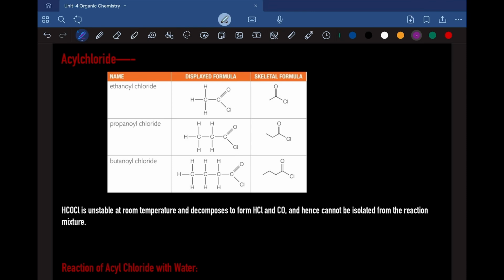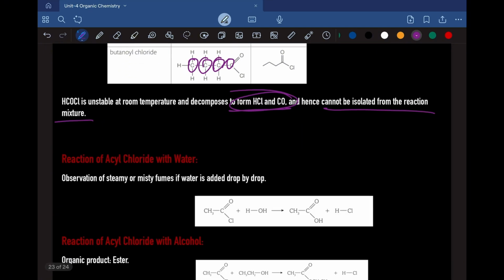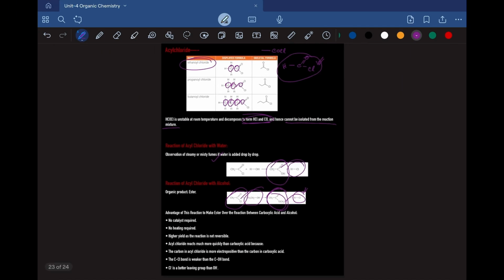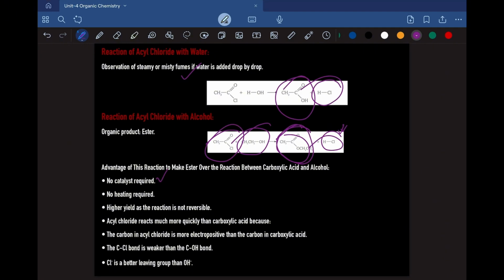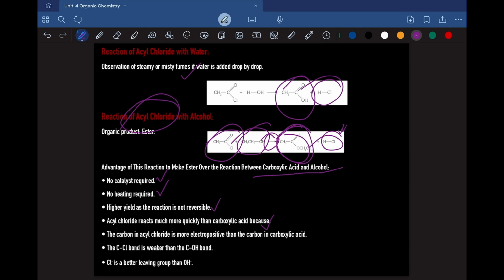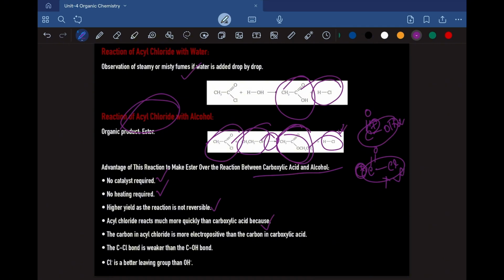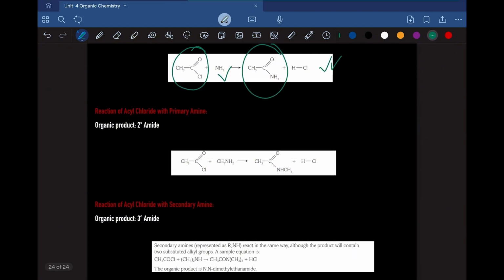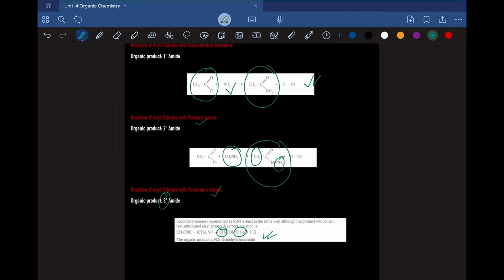AcylChlorides: Reactions | A-Level Chemistry Unit 4 | Edexcel & Cambridge